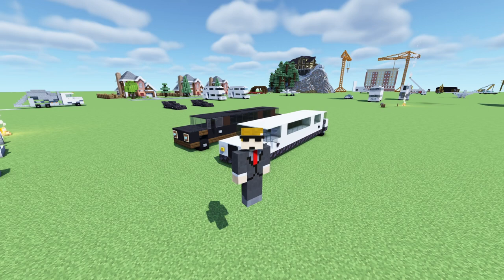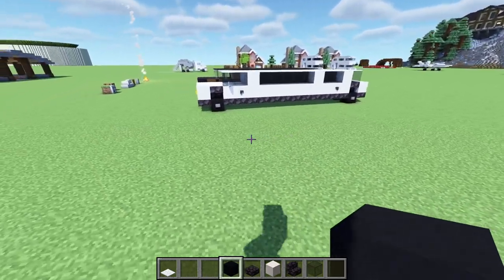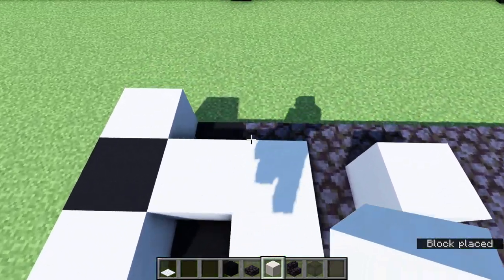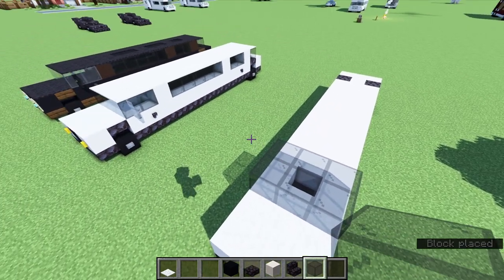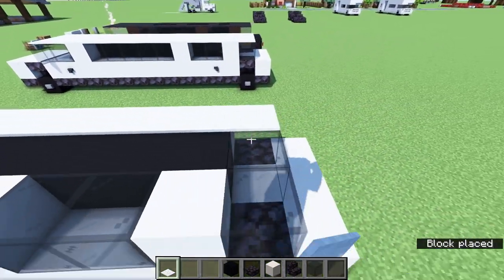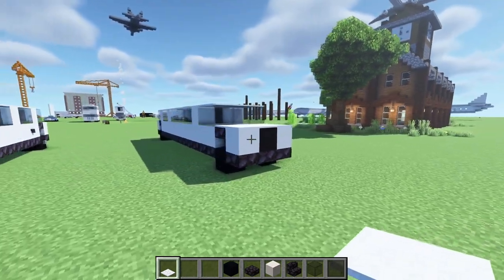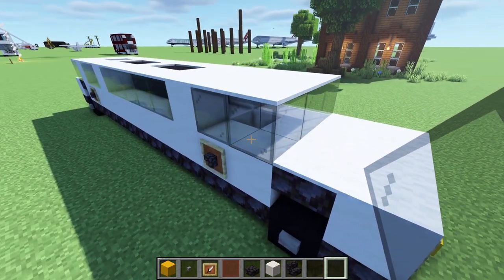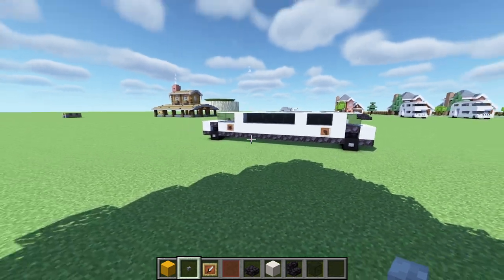How to Build a LIMOUSINE in Minecraft!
Welcome back to another video! Today, we remastered a limo tutorial from over seven years ago!. Have a great day!

Have feedback?

BSL Shaders!